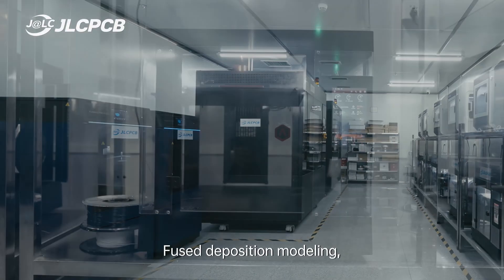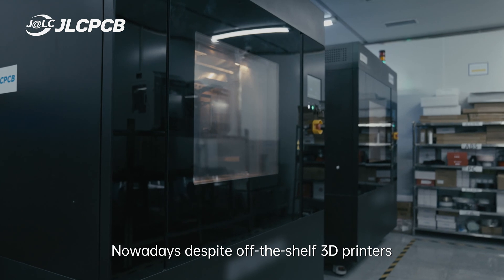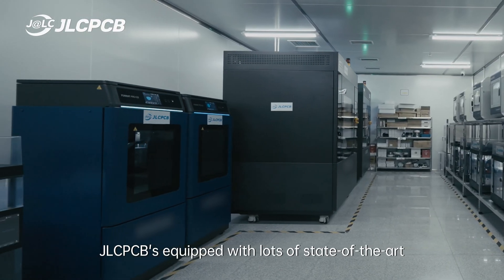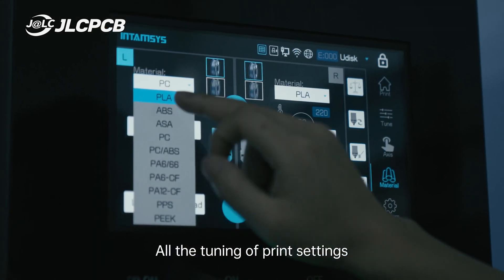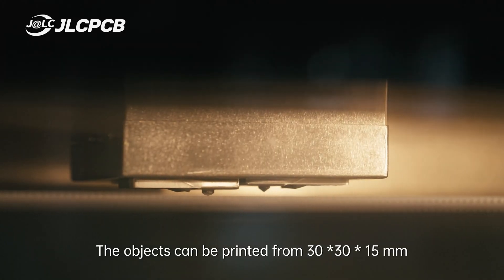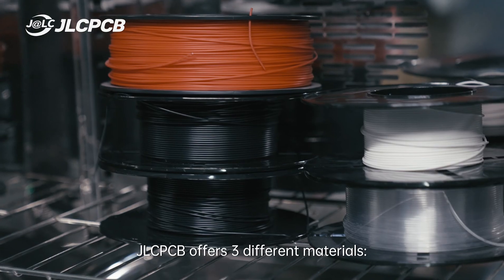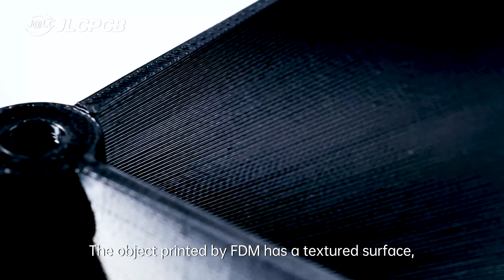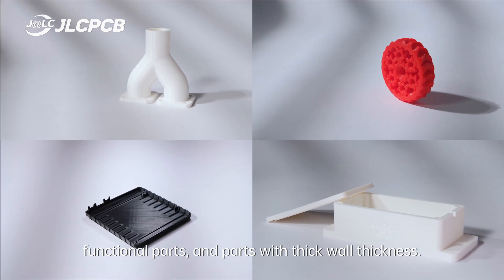Fused Deposition Modeling (FDM) 3D Printing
Fused deposition modeling, uses a heating nozzle to melt thermoplastic filaments, and builds a 3D structure by extruding and layer-by-layer depositing.